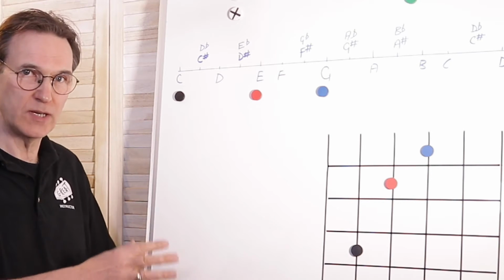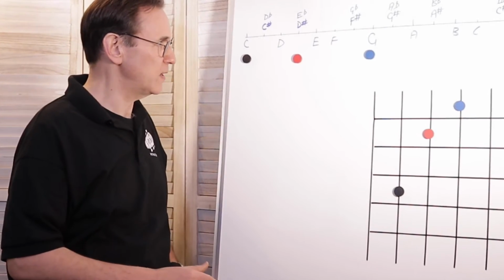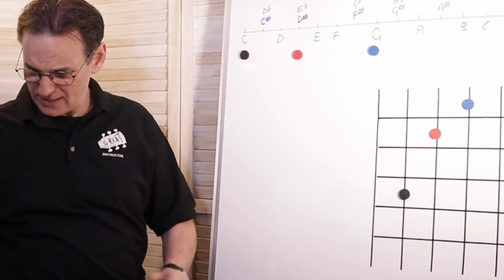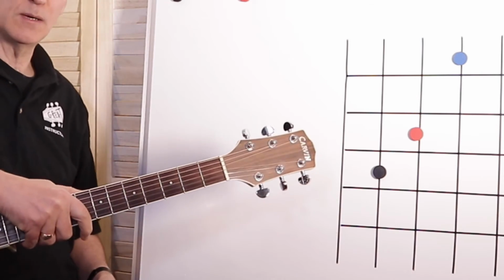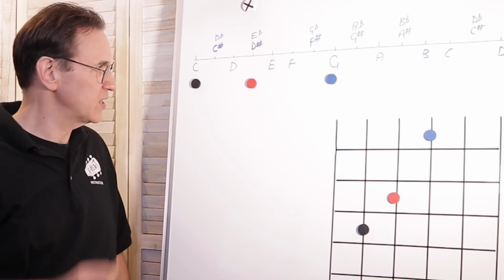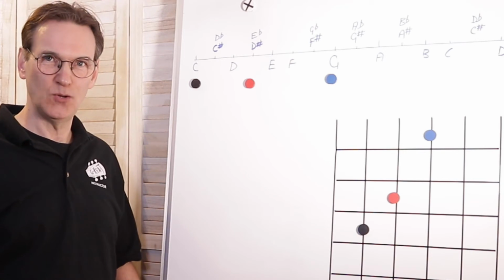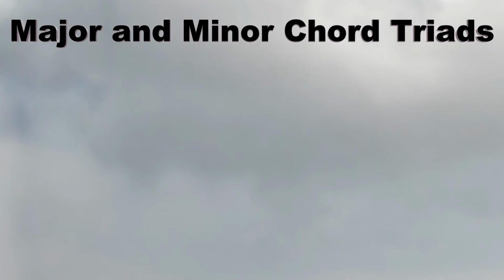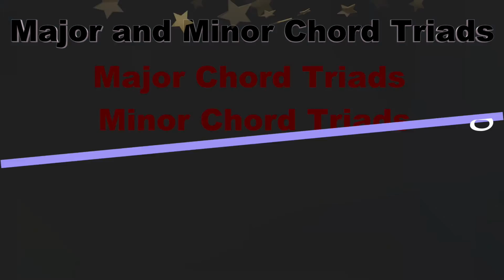Major and Minor Triads On Guitar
Take a look inside my "How to Read & Play ANY Guitar Chord" course that I'm working on.  It's a sample lecture explaining "Major & Minor Chord Triads."  Click the link below for updates on this, the  FREE course and my other courses.